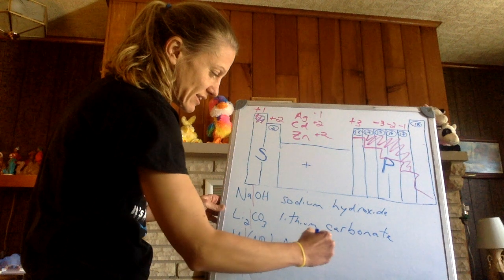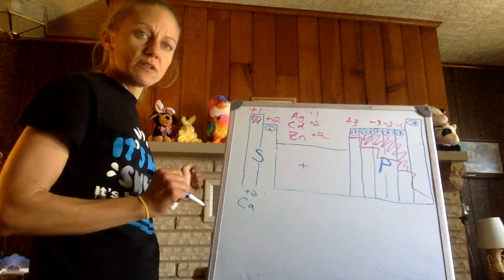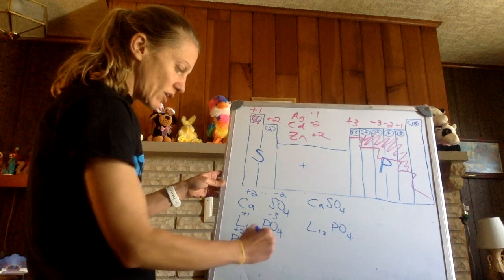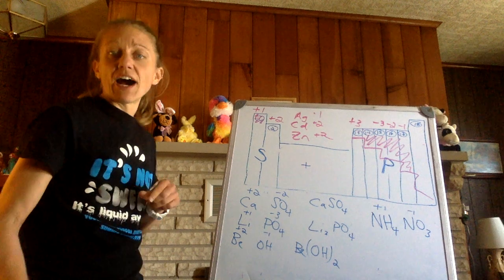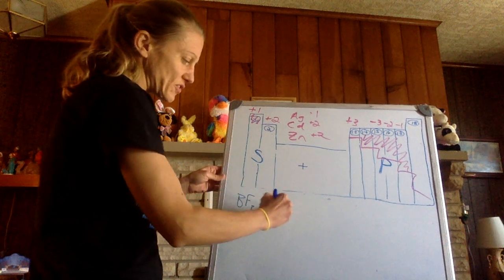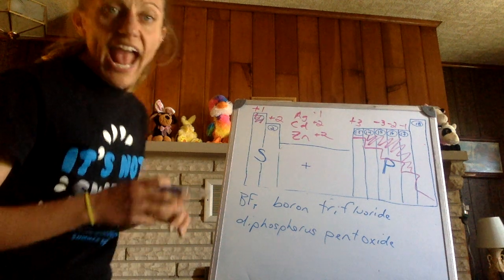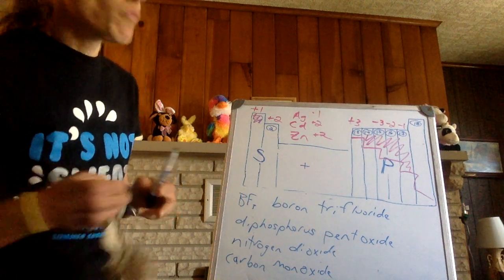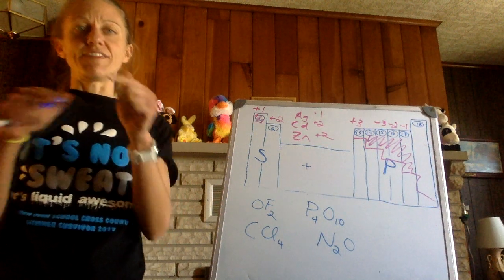Review of Unit 4, Day 2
Reviews formula writing and nomenclature of ionic compounds with polyatomic ions, binary molecular compounds, and a few acids.